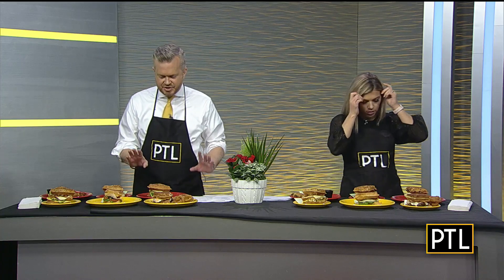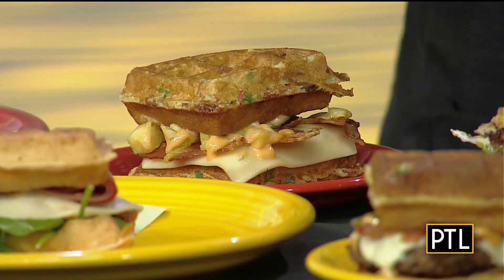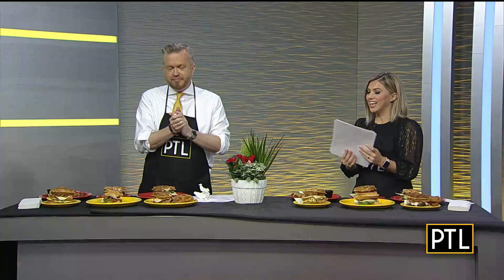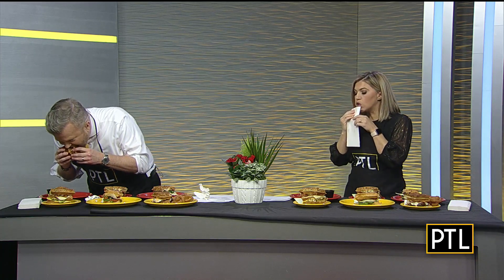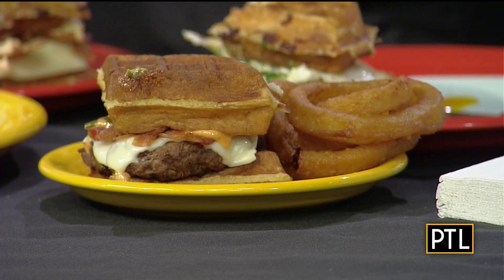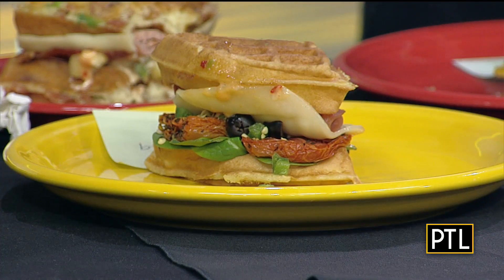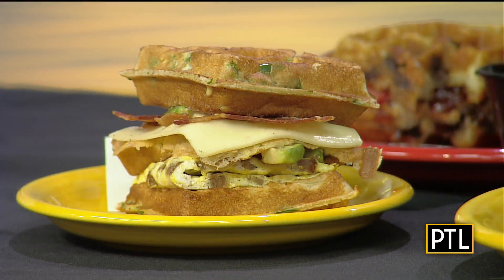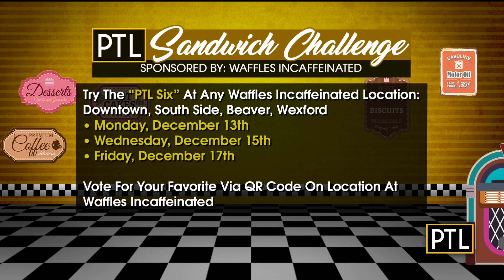Waffles, INCaffeinated-PTL Sandwich Challenge Taste Test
Heather and David are taste testing our creations for the Waffles, INCaffeinated-PTL Sandwich Challenge!